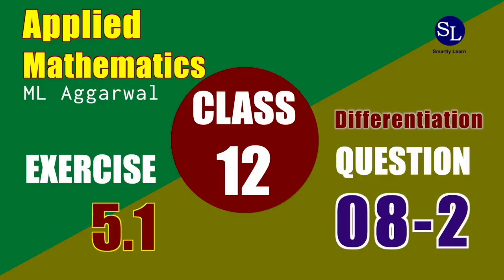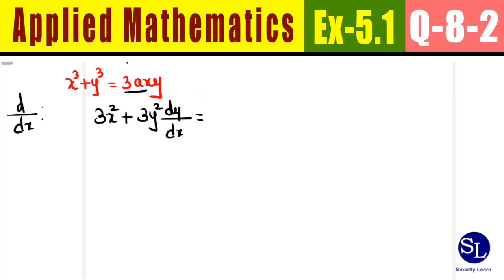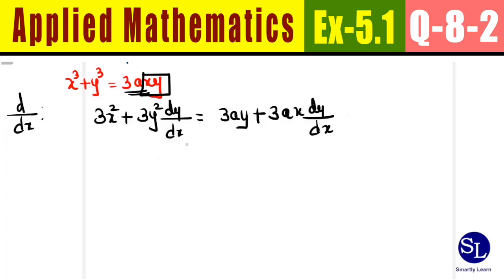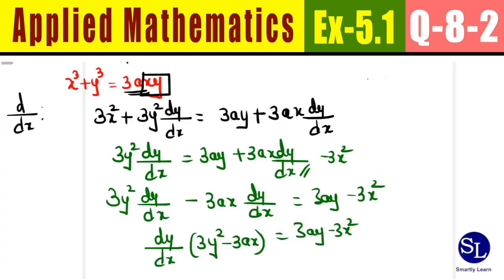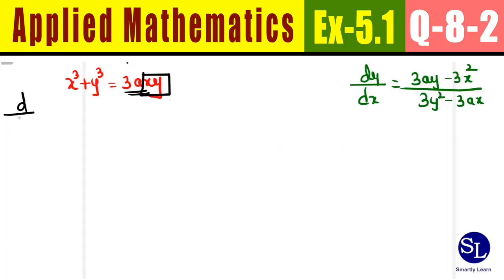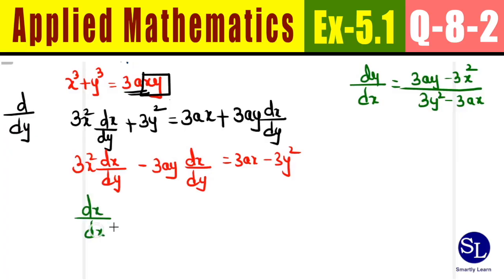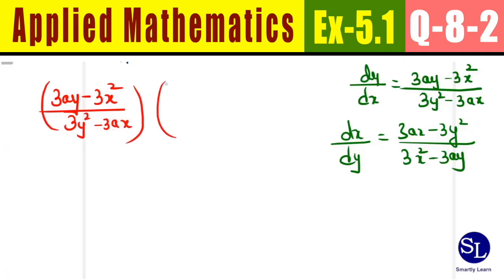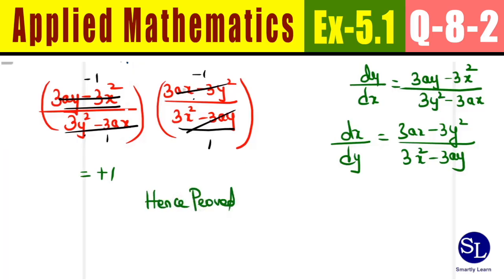Class 12 Maths Board Exam Prep: Implicit Differentiation Explained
📌 Class 12 Applied Maths | ML Aggarwal Ex 5.1 Q8(ii) | Implicit Differentiation
In this video, we solve Exercise 5.1, Question 8(ii) from ML Aggarwal Applied Mathematics (Class 12):Given: x³ + y³ = 3axy
Prove: dy/dx × dx/dy = 1📝 Step-by-Step Solution Approach:
➡️ Step 1 — Differentiate x³ + y³ = 3axy implicitly with respect to x
➡️ Step 2 — Apply the UV (Product Rule) to the term 3axy
➡️ Step 3 — Simplify to find dy/dx
➡️ Step 4 — Differentiate with respect to y to find dx/dy
➡️ Step 5 — Multiply dy/dx × dx/dy and simplify to prove the result = 1⏱️ Chapters:
00:00 – Introduction & Problem Statement
00:35 – Finding dy/dx (Implicit Differentiation + Product Rule)
02:25 – Finding dx/dy
04:26 – Proving dy/dx × dx/dy = 1 ✅📚 Key Concepts Covered:
✅ Implicit Differentiation — Class 12 Applied Mathematics
✅ Product Rule (UV Method) applied to 3axy
✅ Verification identity: dy/dx × dx/dy = 1
✅ ML Aggarwal Ex 5.1 Q8 complete solution
✅ CBSE Board Exam preparationPerfect for Class 12 CBSE students studying differentiation class 12 applied mathematics for board exams.